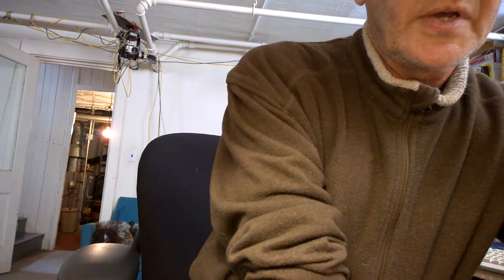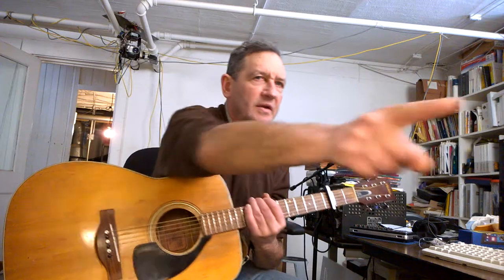Quackking: Pureview Video SHOOTOUT, Lumia 1020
NO COMMENTS ABOUT MY SINGING OR GUITAR PLAYING, PLEASE. (They stink. nuff said..)

The two camera phones are mounted side-by-side for this EPIC SHOOTOUT. IMHO the 808 is better. Featuring a work-in-progress (actually, it was freestyle improv during this video) to be called "Drive Away"..

Both videos were 3:01 in duration on the camera.

808: The 808 original MP4 file size is 425.3MB. I was using default settings in automatic mode, the only thing I did was turn off CAF (continuous autofocus) which tends to constantly seek, and has a really annoying clicking audio artifact related to this autofocus..

1020: The original MP4 filesize was slightly larger, 458.4 MB. The factory camera video defaults were used 100% (meaning, there is a 100hz filter on the audio.)

IMHO the 808 has MUCH better sound. On the downside, the 808 has visible video bloom, and the colors are a bit off. The 1020 colors also suck, however, especially visible right at the beginning of the test.